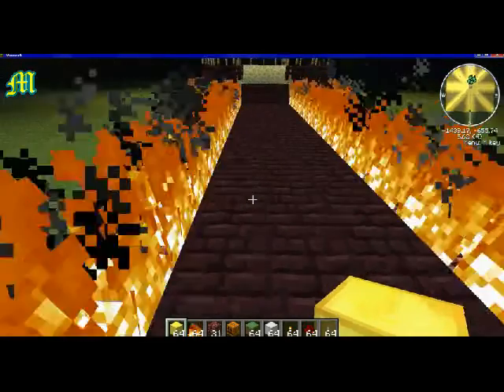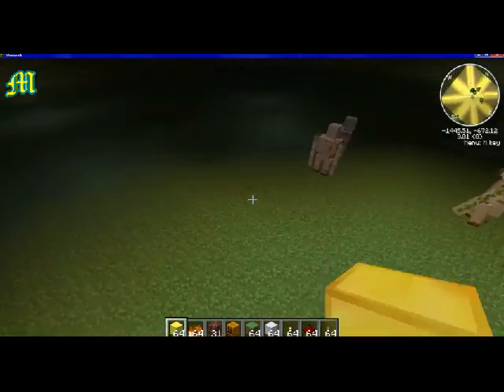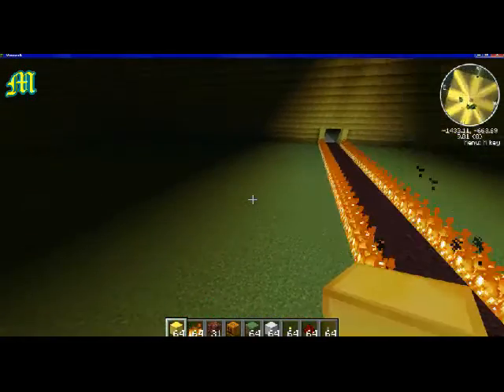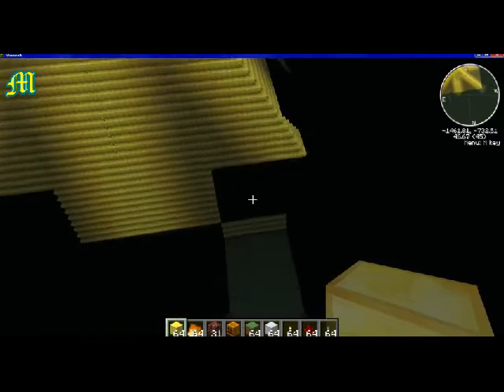Minecraft- MEGA BUILDS Huge Pyramid (Download link) (HD) (2012)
READ